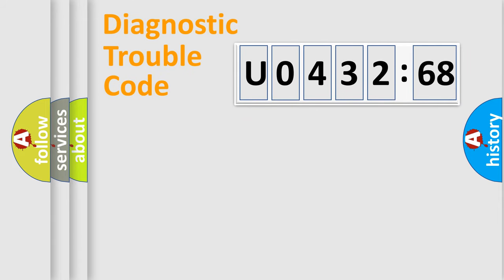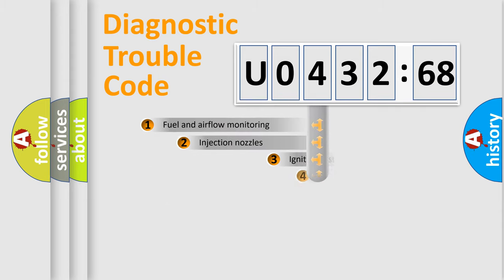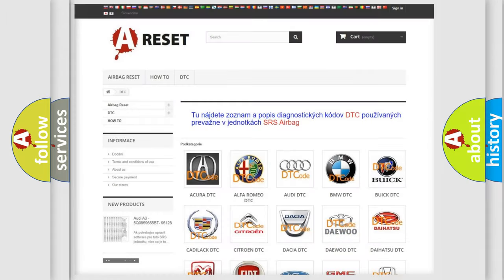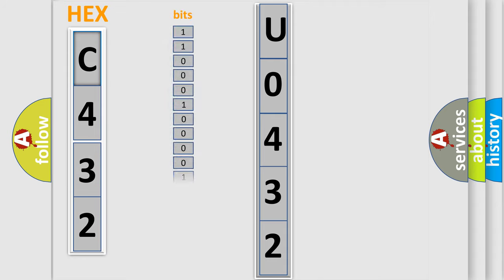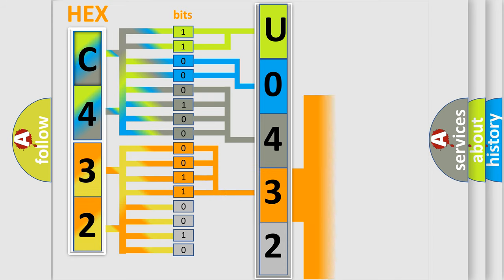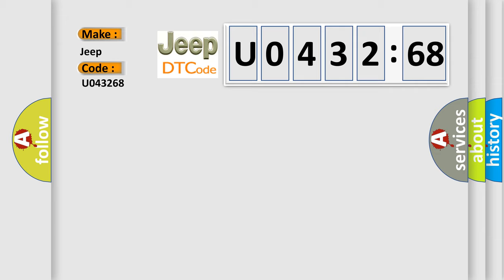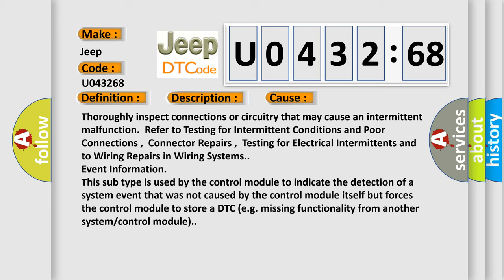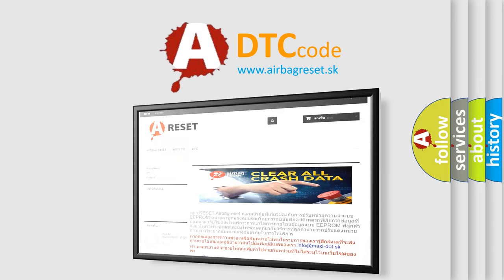DTC Jeep U0432-68 Short Explanation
Contents:
0:21 Basic DTC analysis according to OBD2 protocol standard.
1:48 Insight into programming
2:58 A diagnostically understandable description of the Diagnostic Trouble Code
3:05 Basic error definition

Make:
Jeep
Code:
U0432 68
Definition:
Vehicle Speed Output Circuit 2
Description:
Cause:
Failure Type:
Event Information